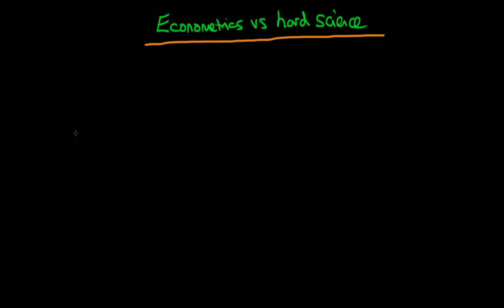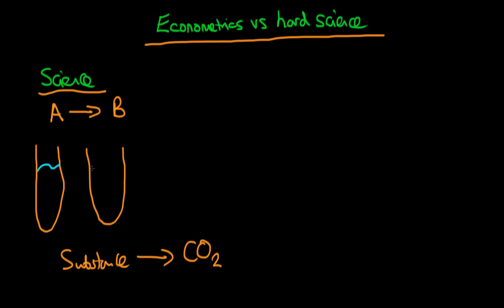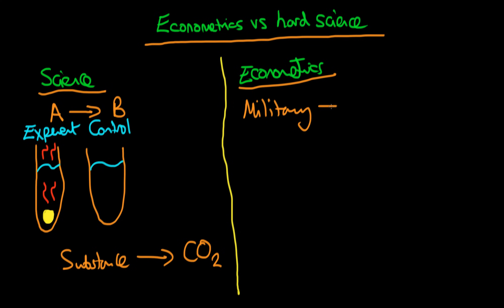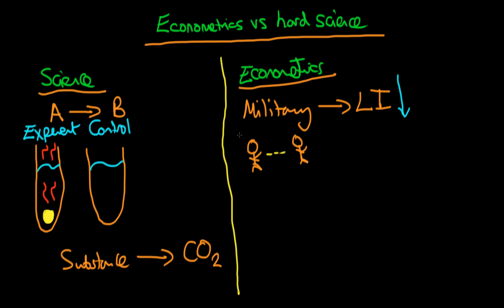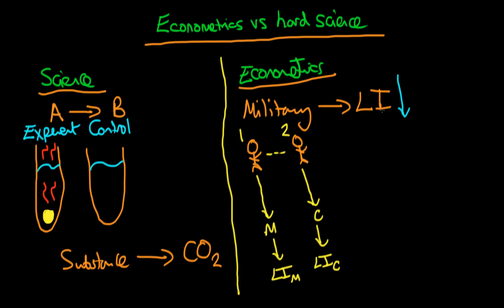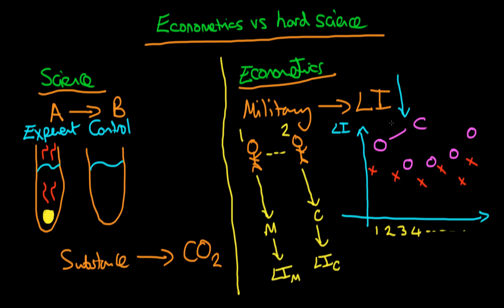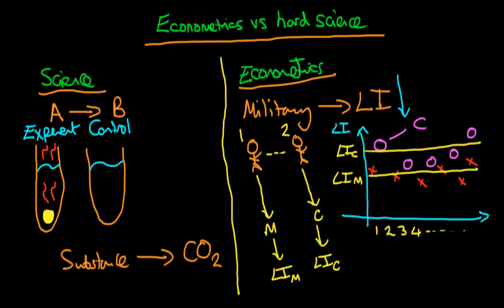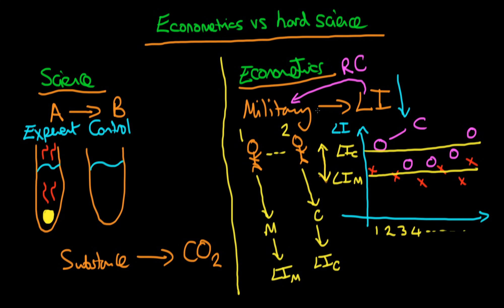Econometrics vs hard science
This video describes the similarities and differences between econometrics and 'hard' science. The example given is attempting to quantify the effect of military spending on lifetime income. A great paper on this subject is given by Angrist (1990), who uses IV estimation to estimate the effect. for course materials, and information regarding updates on each of the courses. Quite excitingly (for me at least), I am about to publish a whole series of new videos on Bayesian statistics on youtube. See here for information Accompanying this series, there will be a book